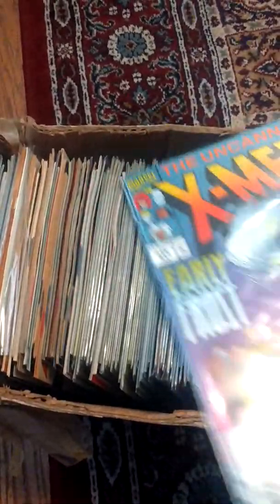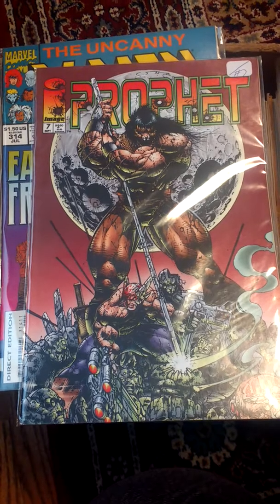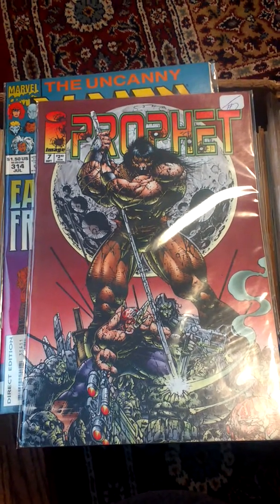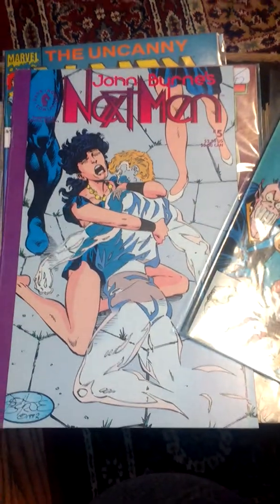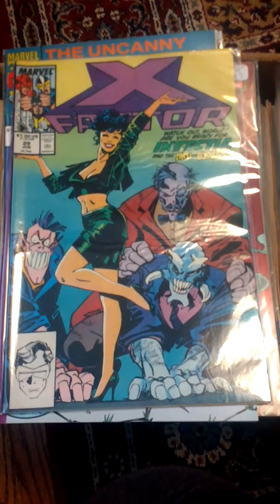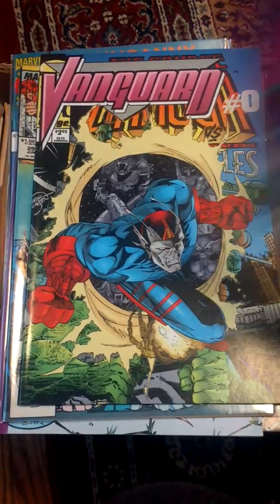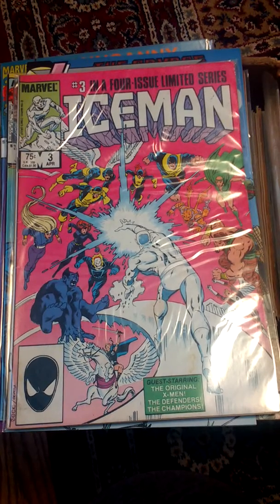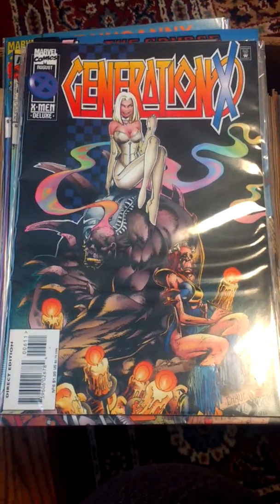How To Sell Wholesale Comic Books To Comic Book Collectors By CloseoutSystem.com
Discover Lakewood, NJ:
is a wholesale closeout business in New York.

provides information on wholesale brand name designer handbags.